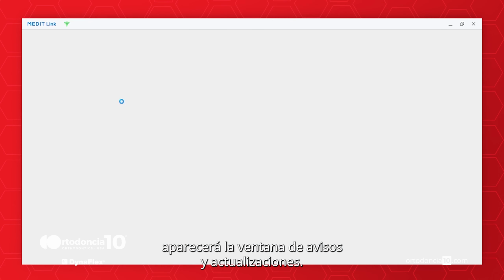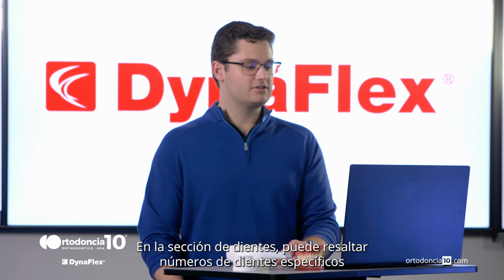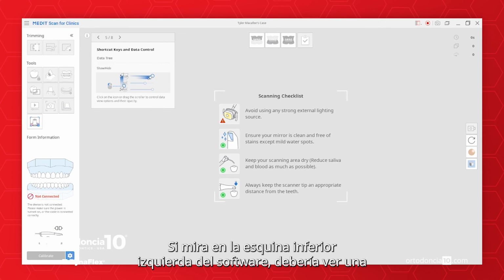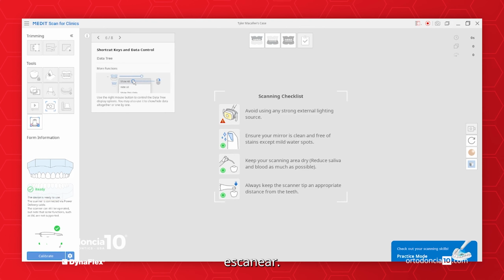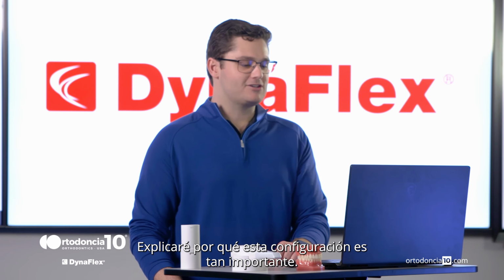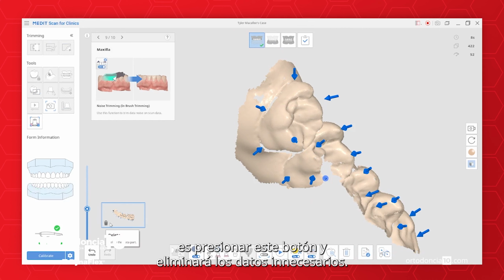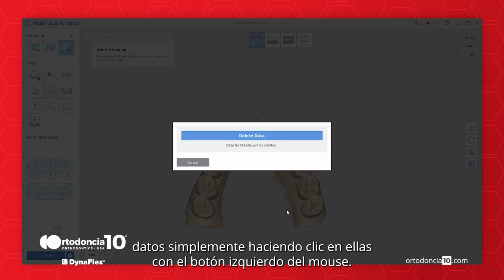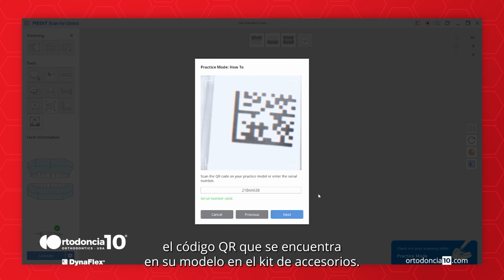O10 Medit i700 Walkthrought traducido Español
Libera el potencial de tu clínica
Medit ha estado a la vanguardia de la Odontología Digital. Con toda seguridad, nuestra innovación mejorará la experiencia de tu paciente.

Adquiere hoy tu escáner MEDITt i700 y libera el potencial de tu clínica.

En este vídeo puedes ver las principales funcionalidades del software que se convertirá en tu mejor aliado.